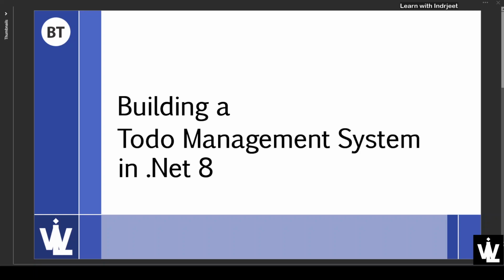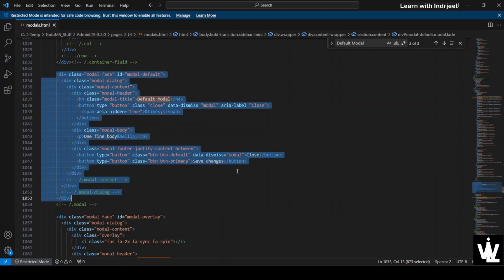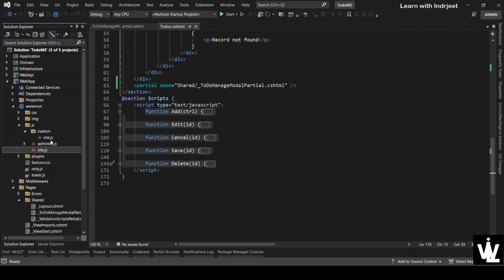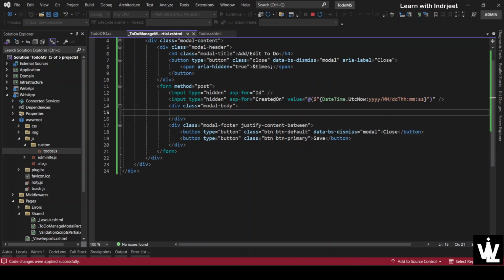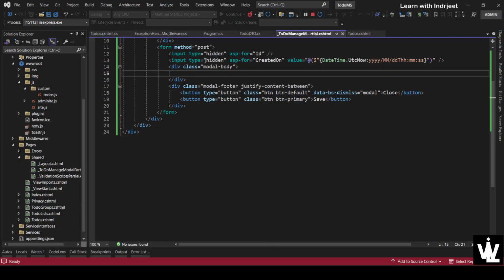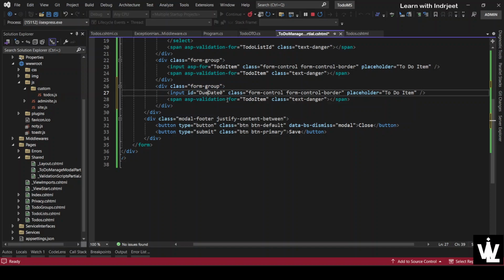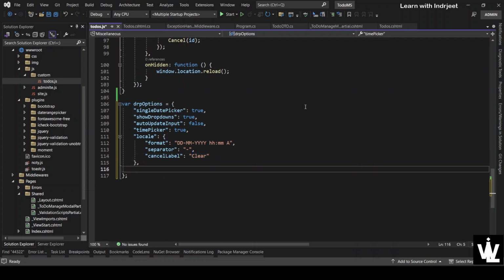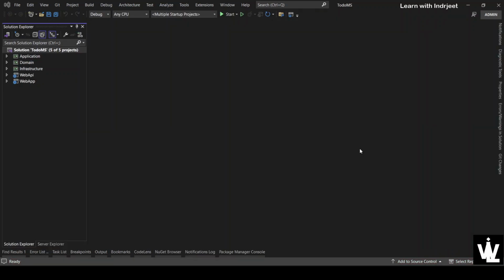23. Add Edit To Do using Modal Dialog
Implement a Modal Popup to Add Edit To Do